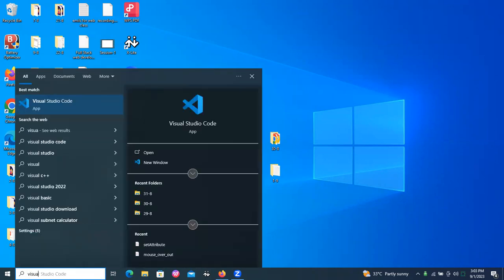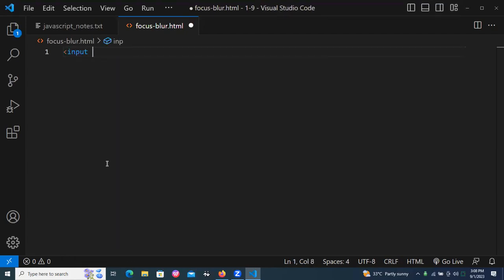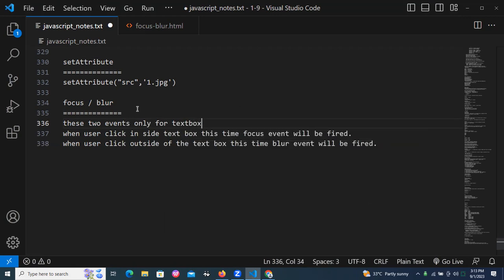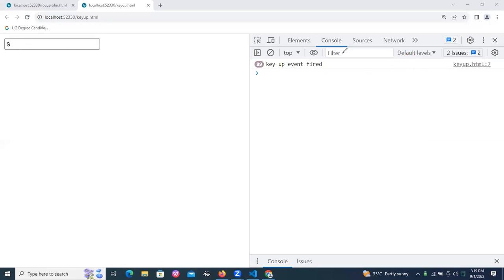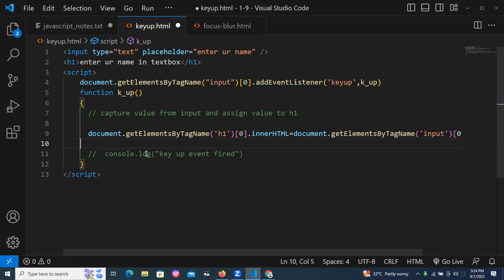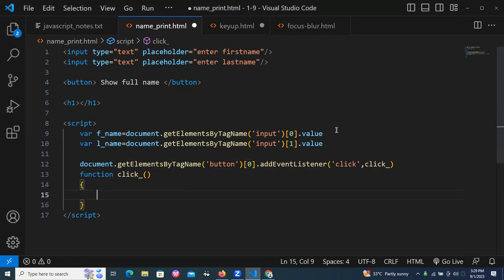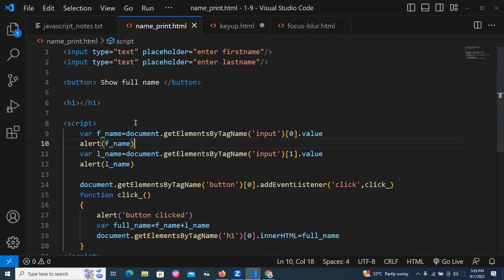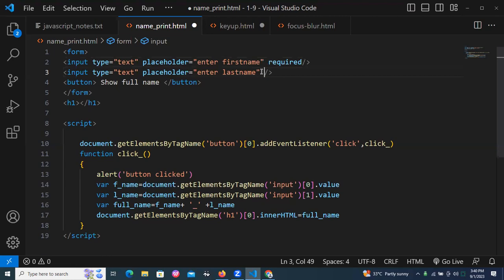UIDevelopment-BootCamp (2024) - #42 /300